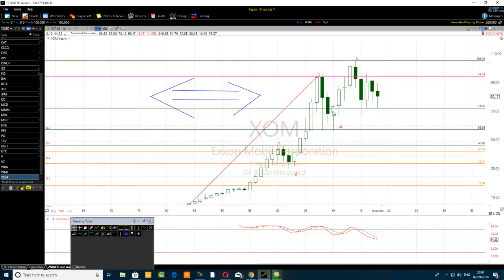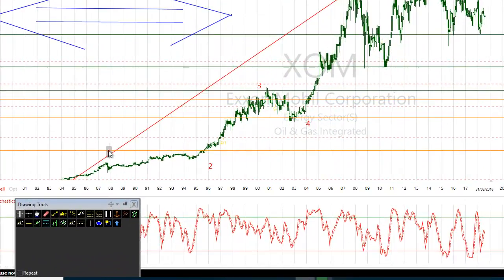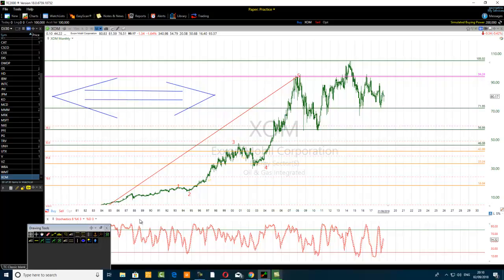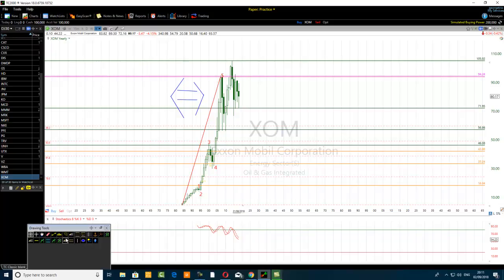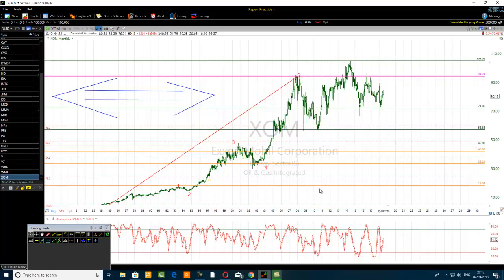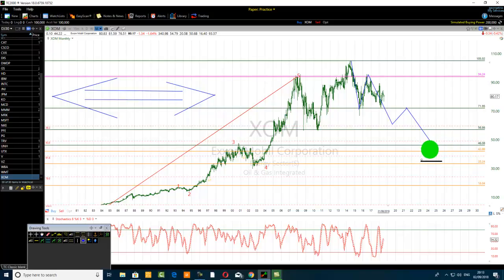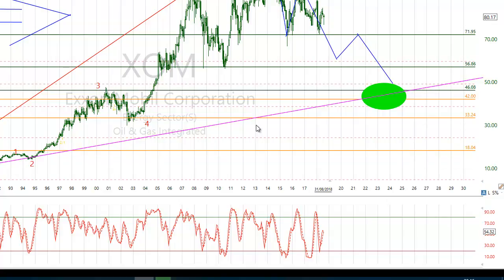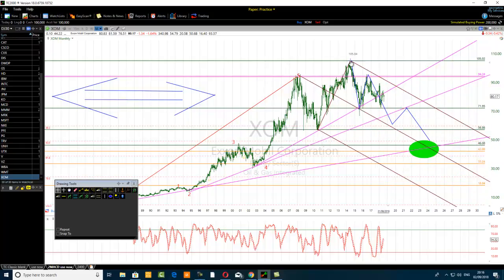Elliott Wave Strategies Exxon Mobile Stock (XOM) Stock Wave Strategies